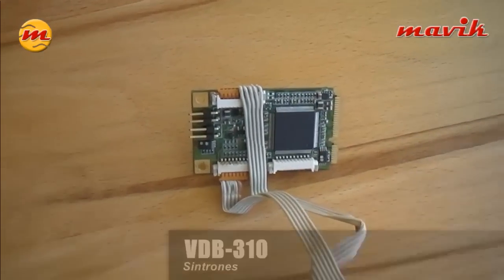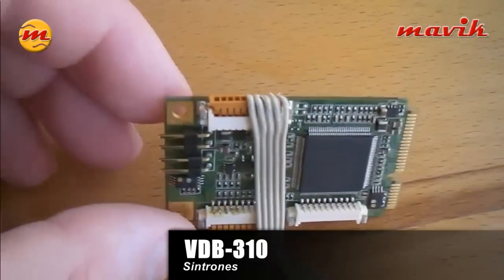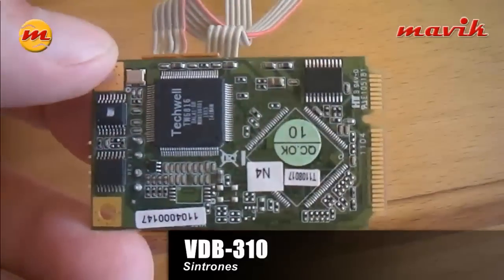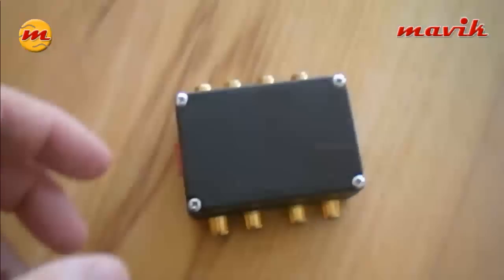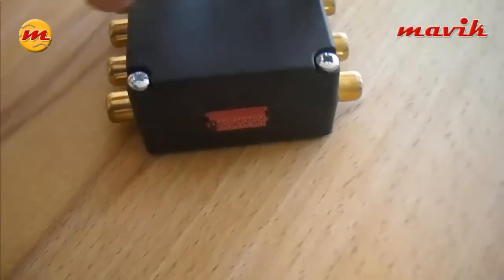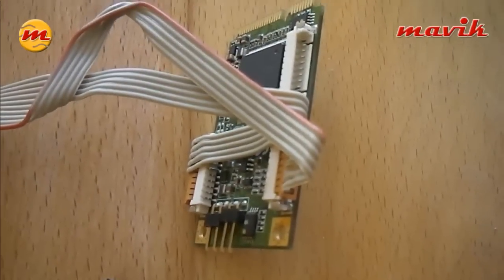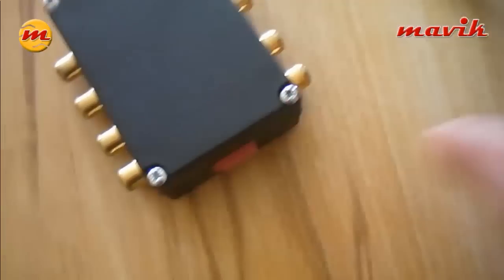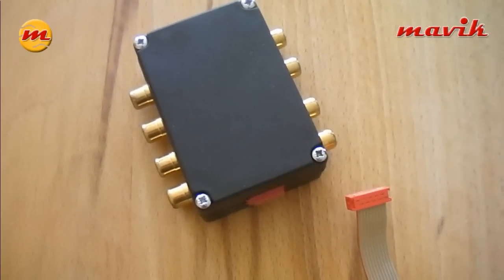Sintrones VDB-310 capture card. 4CH video and audio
The VDB-310 is ideal for laptop I/O offering 4 chanel video and 4 channel mono audio.